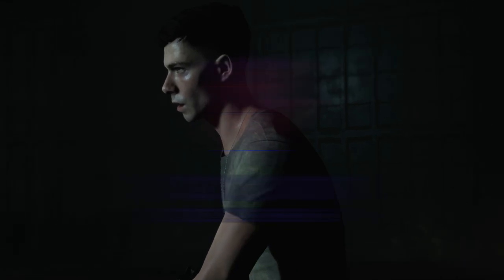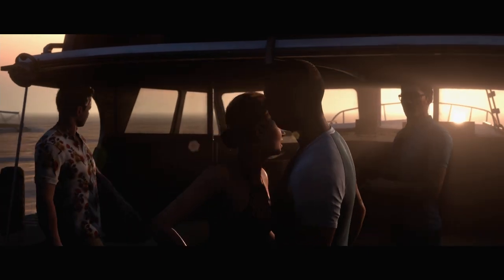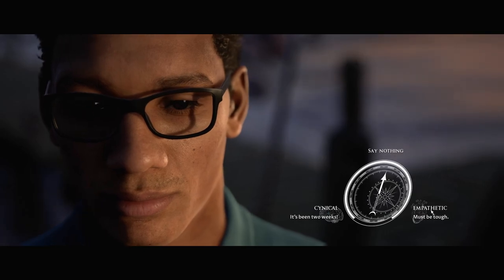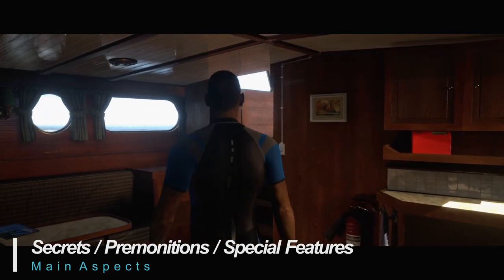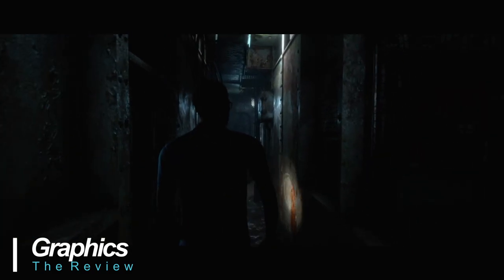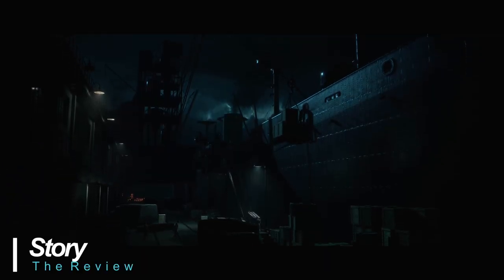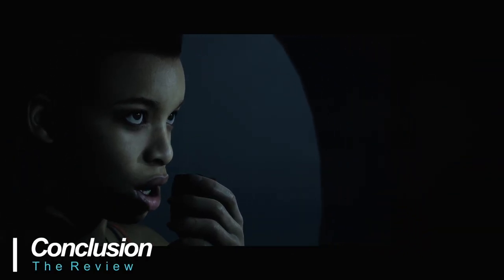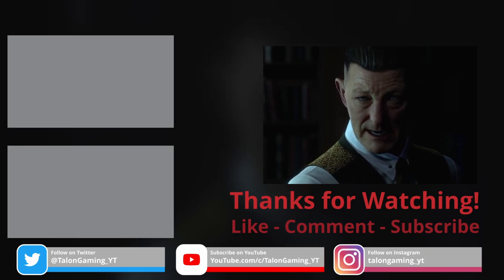The Dark Pictures - Man of Medan Review - 2021 - What is it? Is it worth buying? - No Spoilers!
The Dark Pictures: Man of Medan Review - 2021 - What is The Dark Pictures?  Is it worth buying?

"The Dark Pictures Anthology: Man of Medan, also known simply as Man of Medan, is an interactive drama survival horror video game developed by Supermassive Games and published by Bandai Namco Entertainment. It is the first of eight[1] planned installments in The Dark Pictures Anthology series, and was released for Microsoft Windows, PlayStation 4, and Xbox One on 30 August 2019. A successor, Little Hope, was released on 30 October 2020." ~Wikipedia

What do you think of Man of Medan?  The Dark Pictures Anthology?  The review?  Let us know!

Timestamps:
00:00 The Dark Pictures: Man of Medan
00:18 The Dark Pictures
00:33 The Man of Medan
01:22 System Requirements
01:42 The Curator
01:59 Choices Matter
02:37 Exploration
03:04 Secrets / Premonitors / Special Features
03:47 Quick Time Reaction Events
04:21 Graphics
04:45 Sound
05:16 Story
05:36 Gameplay
06:12 Conclusions
06:57 Thanks for Watching

Minimum Requirements:
Windows 7 64-bit
8GB RAM
i5 3470 / FX-8350
GTX 750 Ti / Radeon HD 7870
80GB Free Storage

Recommended System:
Windows 10 64-bit
16GB RAM
i5 8400 / Ryzen 5
GTX 1060 / RX 580
80GB Free Storage